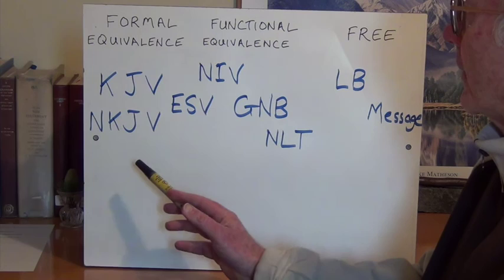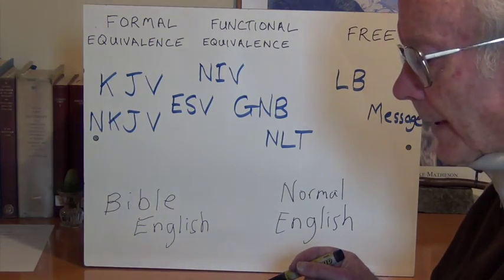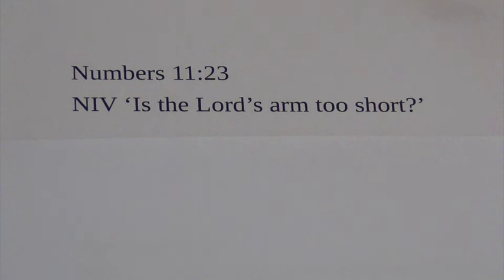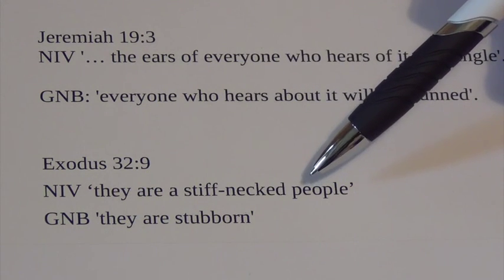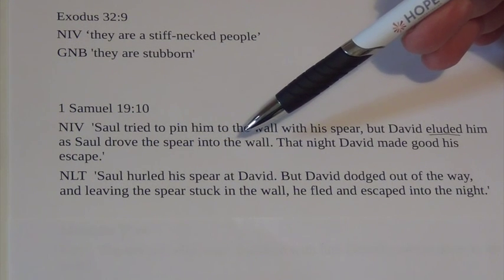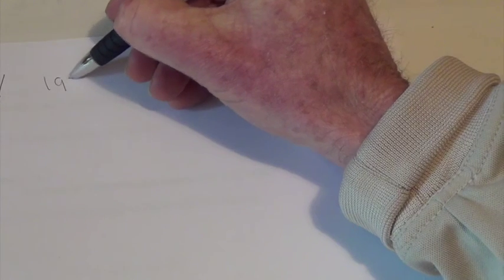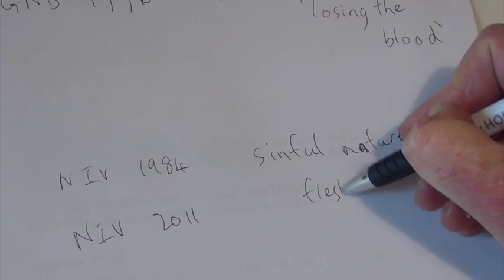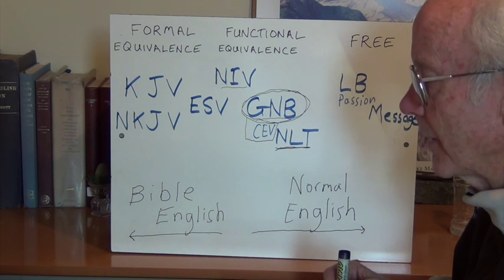Which English Bible Version to Choose?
A different way of looking at English translations of the Bible.